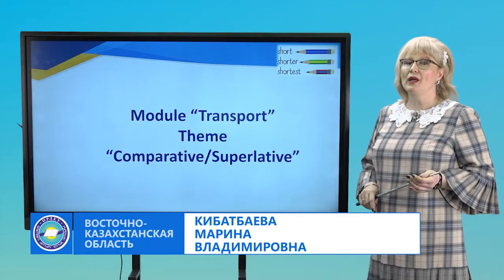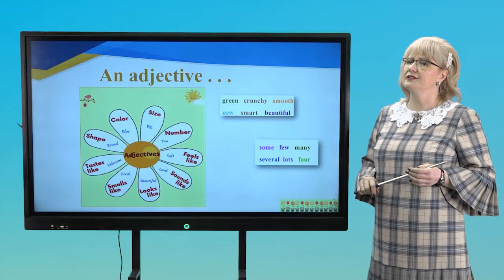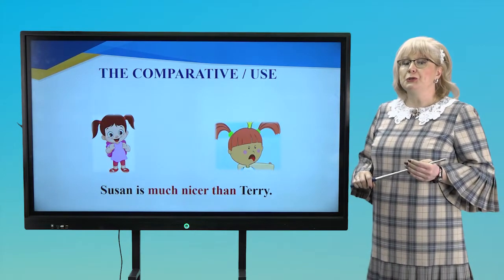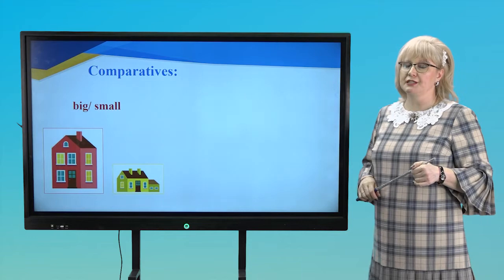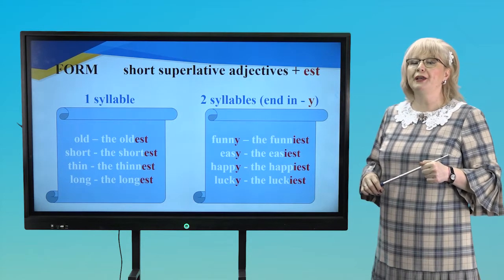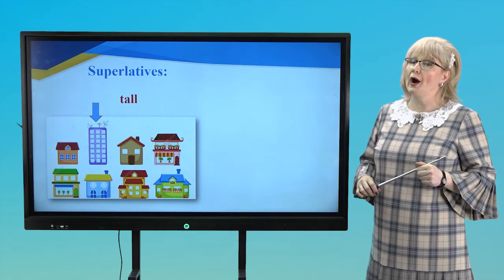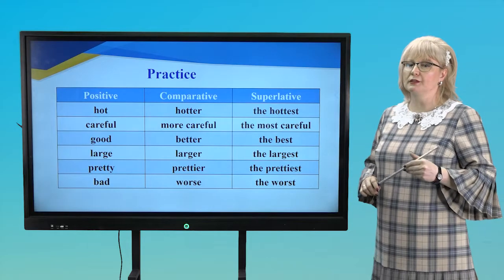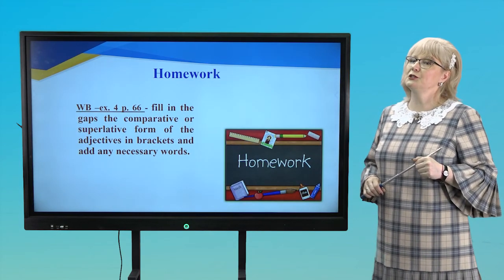IV четверть, английский язык, 6 класс, Comparative Superlative